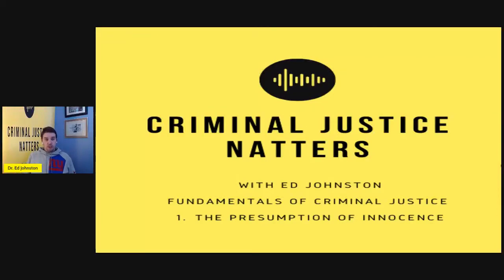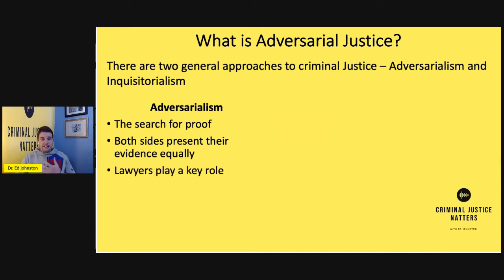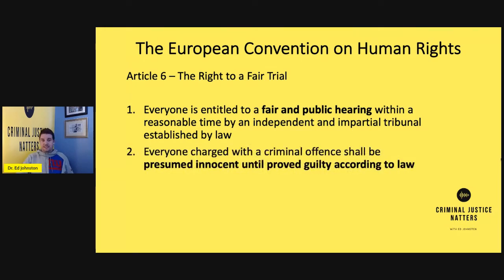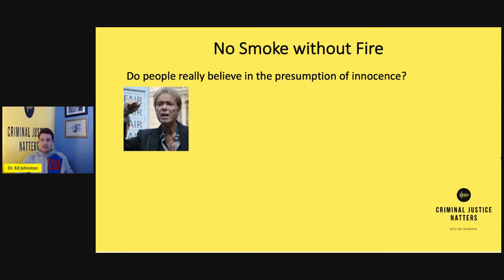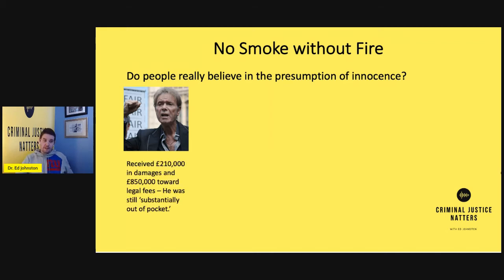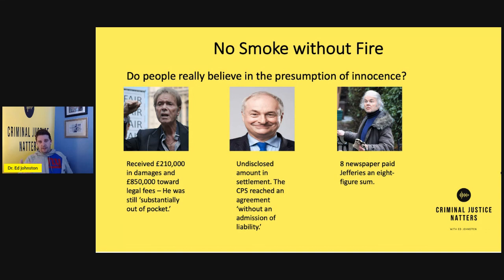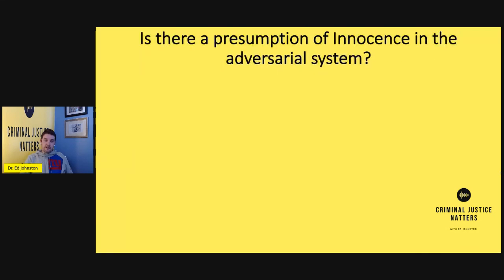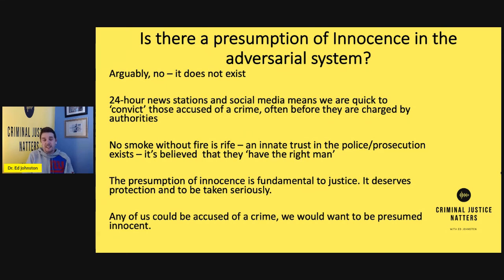Criminal Justice Natters: Fundamentals of Criminal Justice - The Presumption of Innocence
In this video, I walk you through why we have the presumption of innocence, what it does and why it's worth protecting, despite the fact it's been diluted by both 24 hour news stations and the 'rush to judgement' brigade on social media. I walk you you through 3 cases of where the presumption of innocence failed to exist and the public believed there was 'no smoke without fire.'

This video will be suitable for those studying law, criminology or professional courses such as the BTC and LPC. The video will also be useful for anyone who has an interest in the criminal justice system.